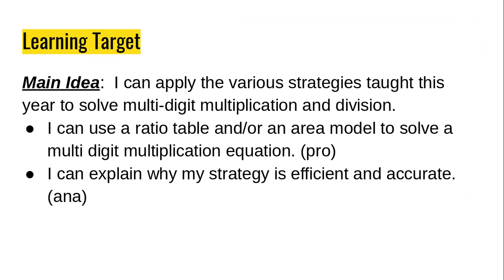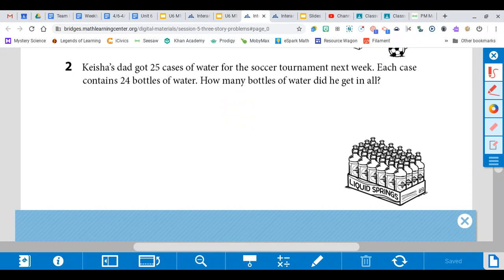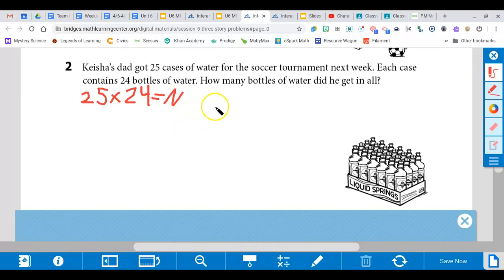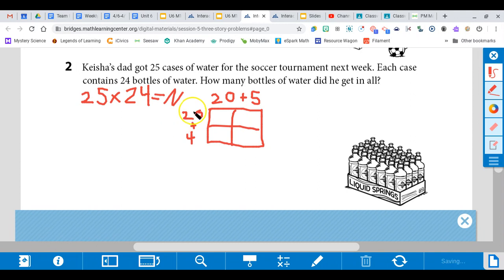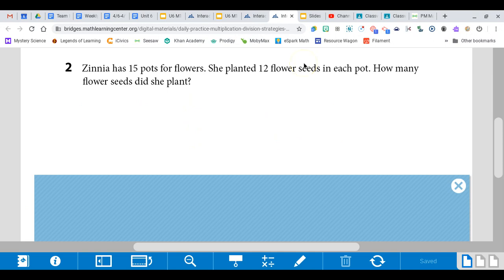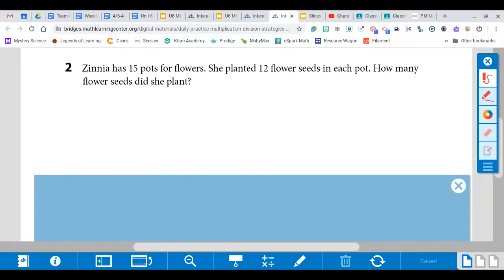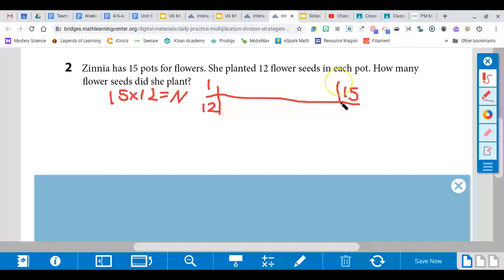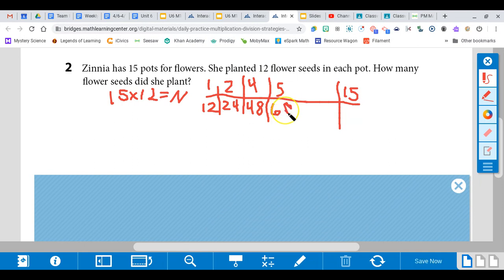U6 L2 : Modeling Multiplication & Division Part 1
Bridges 4th grade math unit 6: Modeling Multiplication Strategies using area model and ratio table.